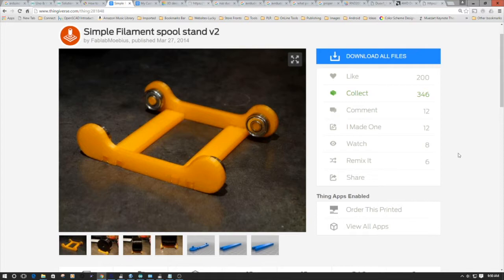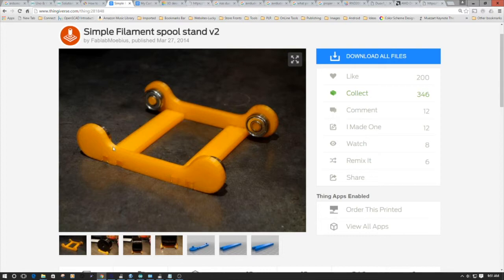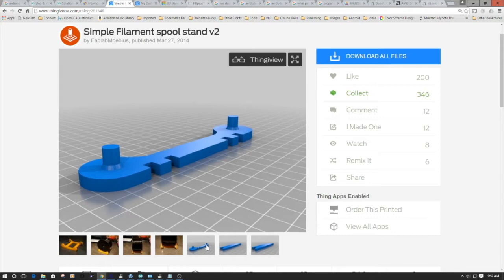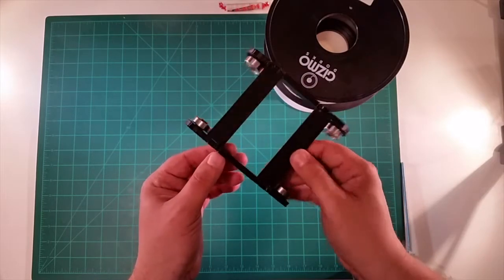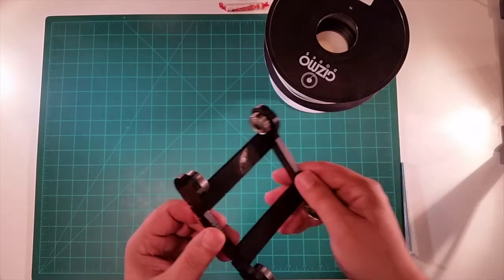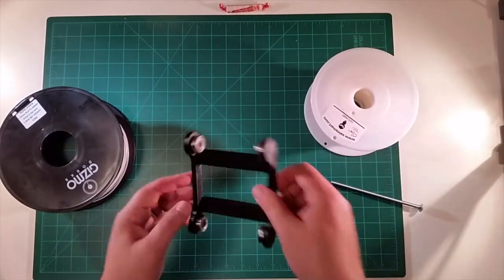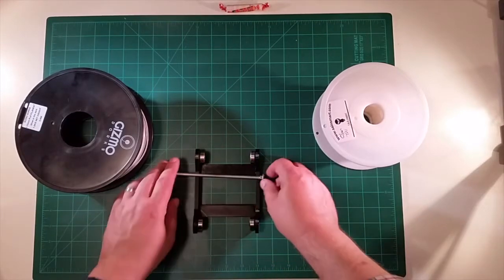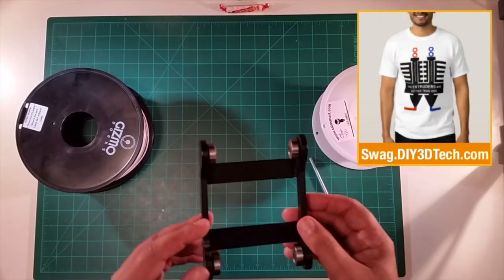Thingiverse Finds - Simple 608zz Bearing Filament Spool Holder!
for more information on this and many other projects!  As in this episode we will be printing the Simple Filament Spool Stand v2 from thingiverse user FablabMoebius.  As we are getting ready to fire up the Tevo Tarantula into production, we need a spool holder and I am a personal fan boy of the 608zz bearing so what better way to go than whit a 608zz spool hold but will be up to the task of serving the big spider, well lets print it together and see!